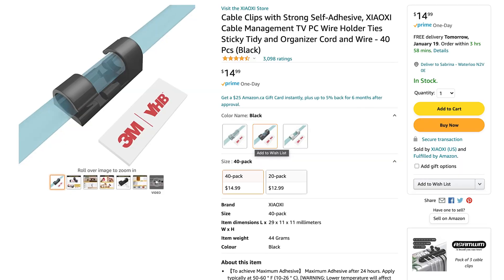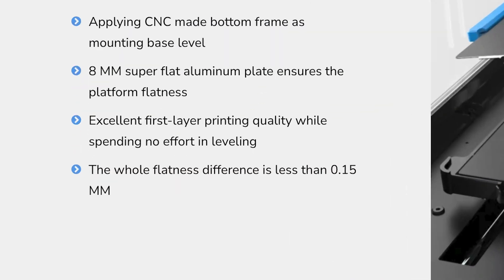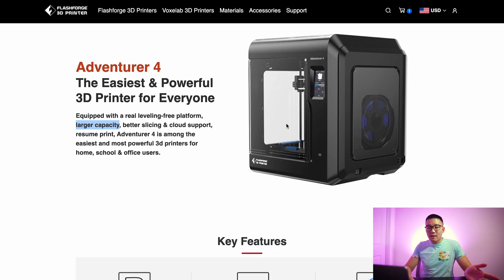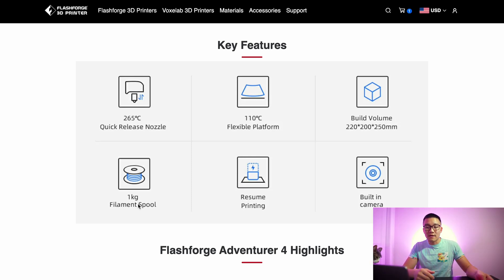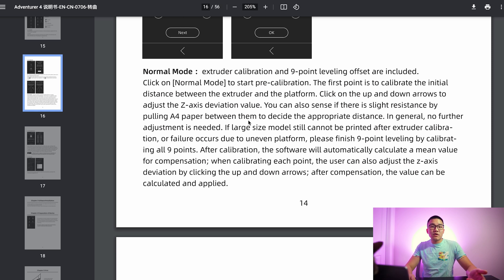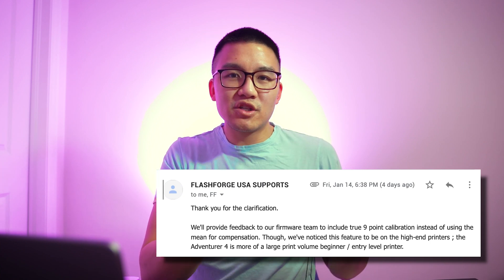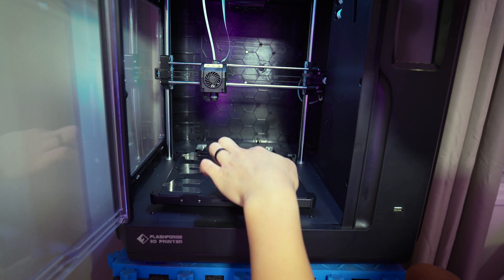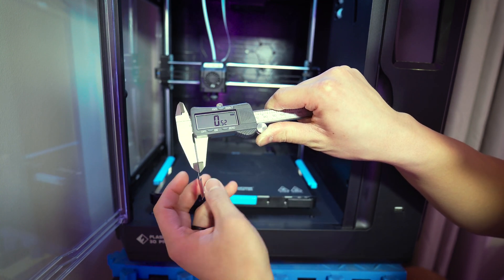Adventurer 4 - 9 Point Calibration Scam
The Flashforge Adventurer brags that you don't need to level the bed. In the event that something happens during shipping, there is 9-point calibration to help you precisely level your 3d printers bed. Experience has taught me that the company has falsely advertised 9-point calibration. But don't worry, I will show you how to level your Adventurer 4's bed for reliable prints every single time. This method is super easy and doesn't require an engineering degree!

My Adventurer 4 3D Printer
TPU I've Used